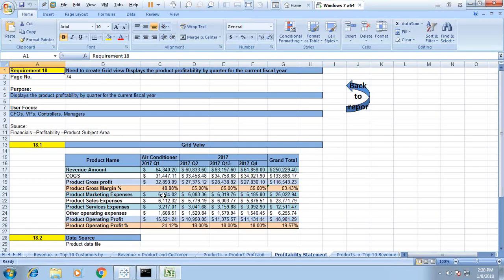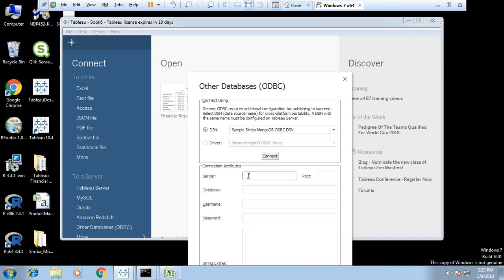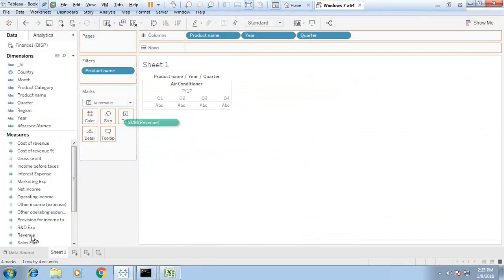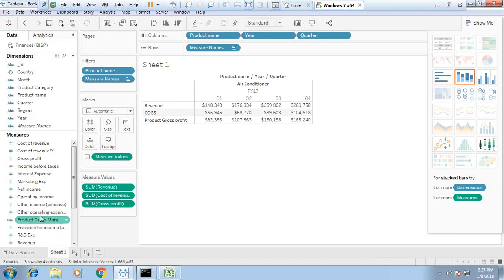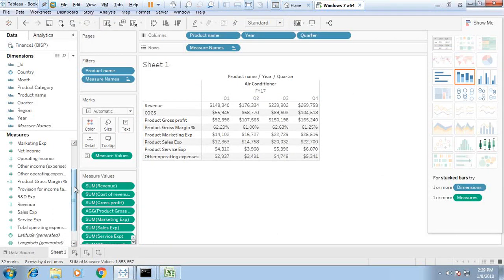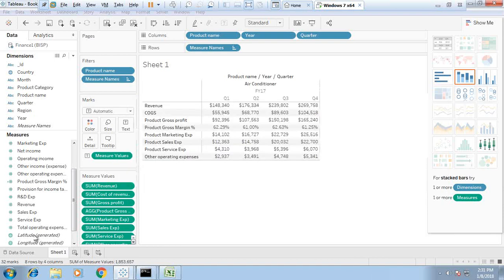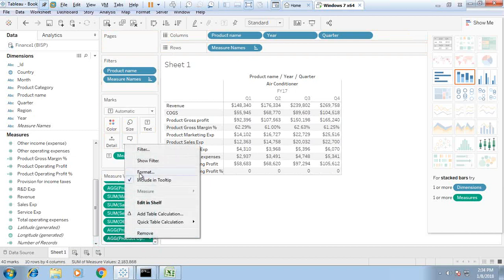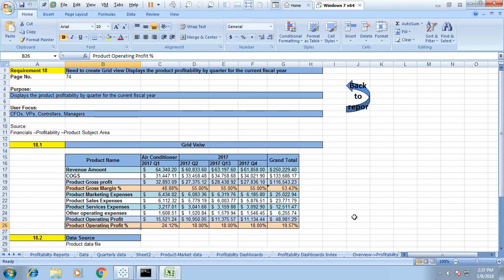Product Profitability Statement using Tableau | Tableau and MongoDB | Tableau Handson